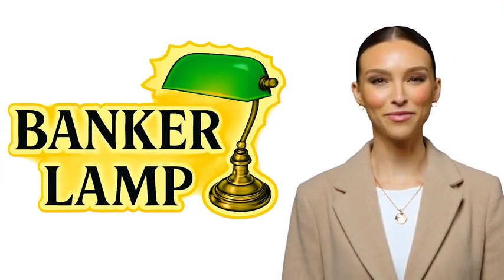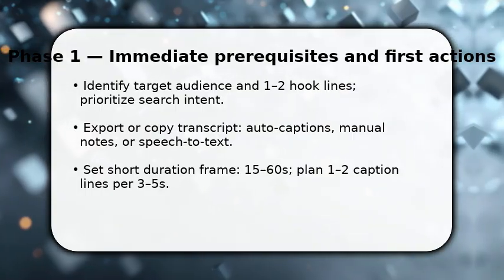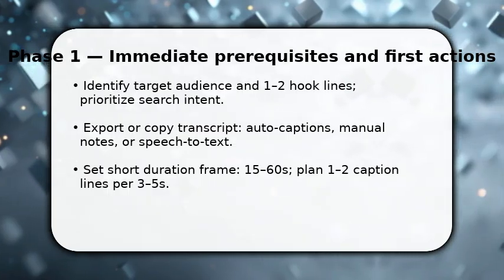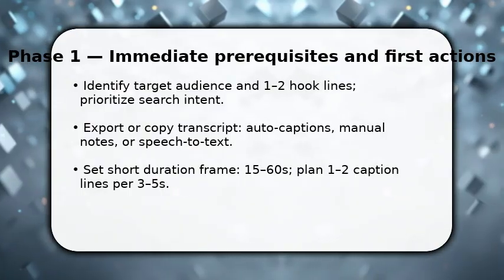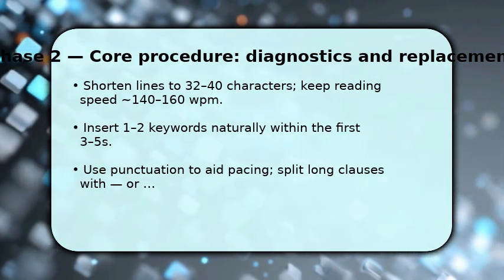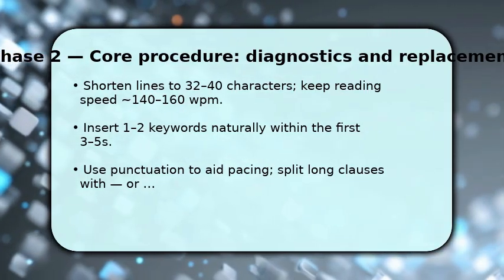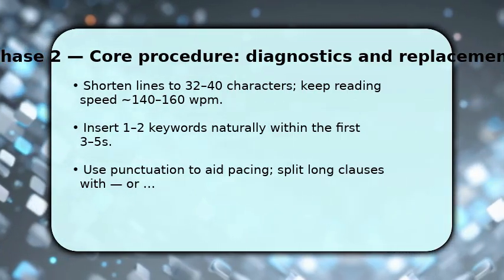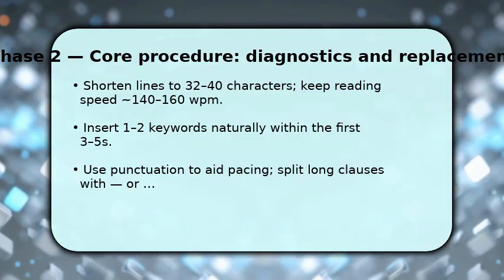How to Find Best Captions for Youtube Shorts - Easy Guide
How to Find Best Captions for Youtube Shorts - Easy Guide | 🔒 Surfshark VPN Deal — Stay private and secure. $1.99/mo + 3 Months Free ▸

Discover the art of selecting top-notch captions for your YouTube shorts with our easy guide. Learn tips and tricks to enhance viewer engagement, improve search engine visibility, and ensure clear communication through precise subtitles.

YouTube Shorts Captions, Captioning Guide, Viewer Engagement, SEO for Videos, Subtitling Tips, Clear Communication in Video Subtitles, Enhancing YouTube Visibility, How to Choose Best Captions, Video SEO Basics, Improve Your Shorts' Reach